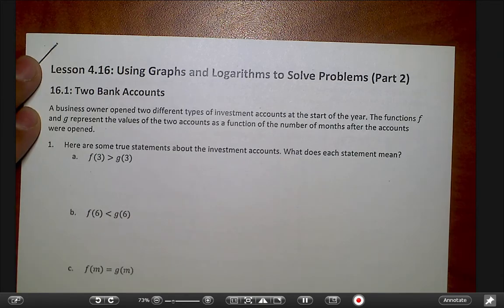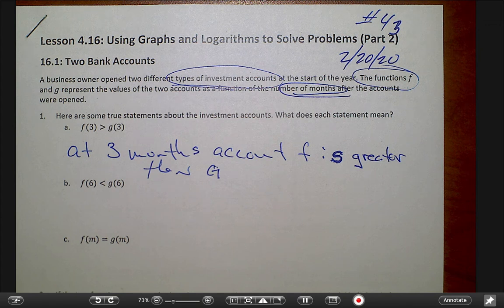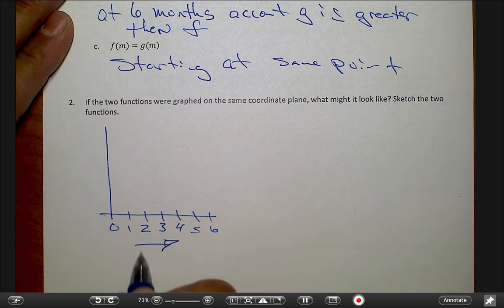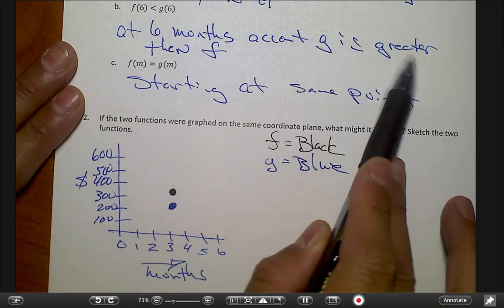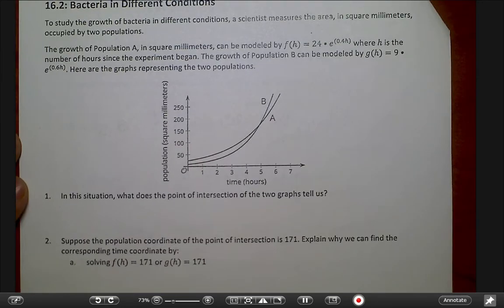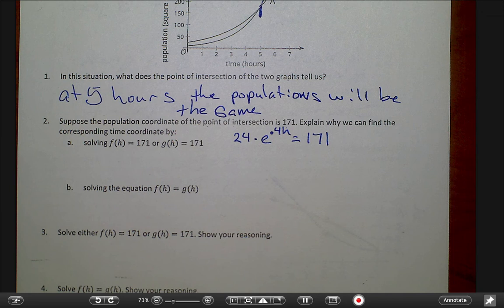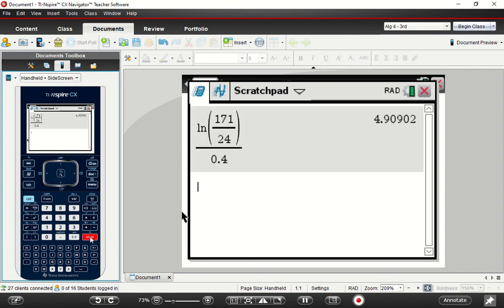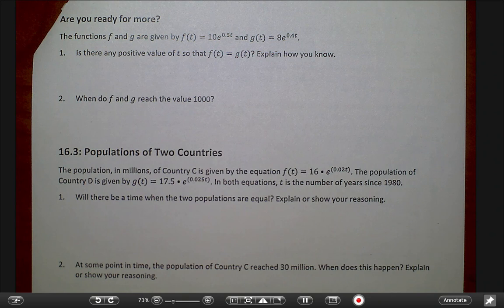Alegbra 4 Lesson 4.16